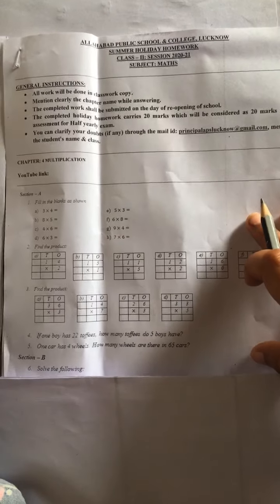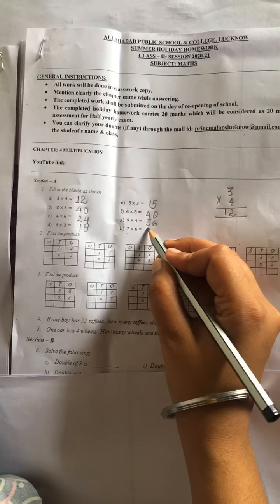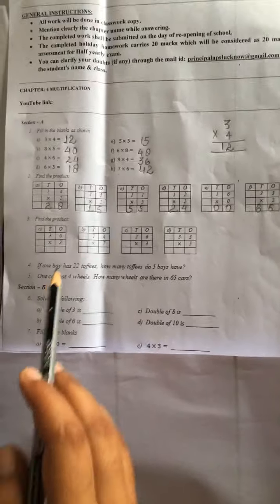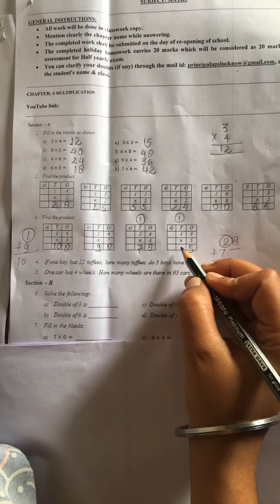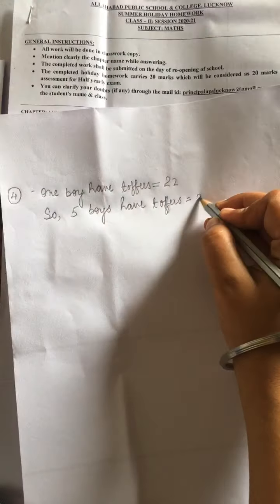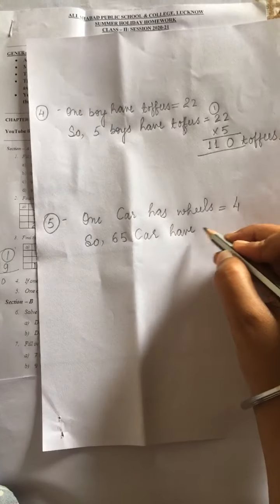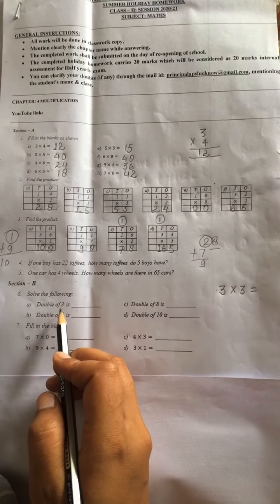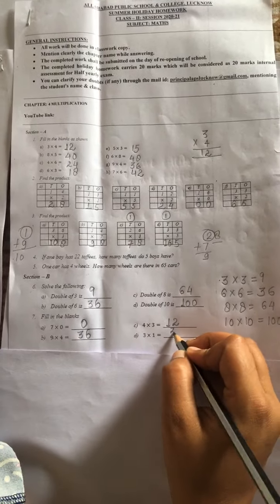Class-2 Mathematics summer holiday homework (ch-4).